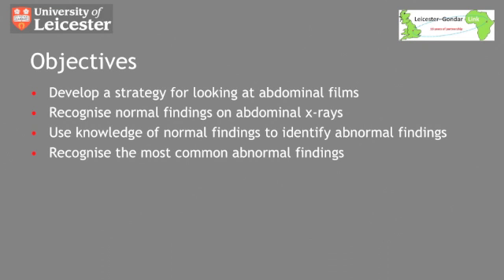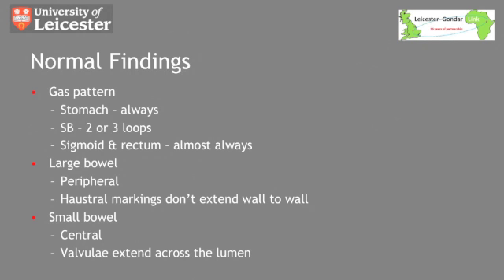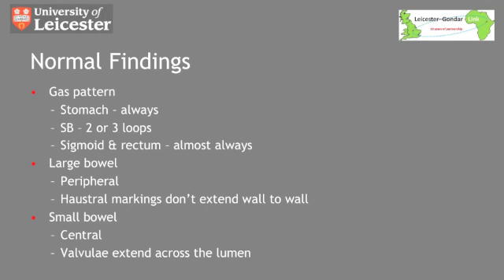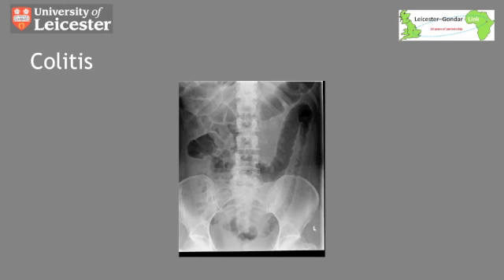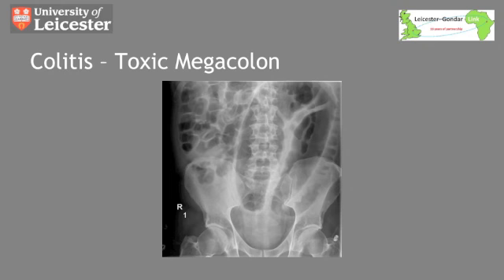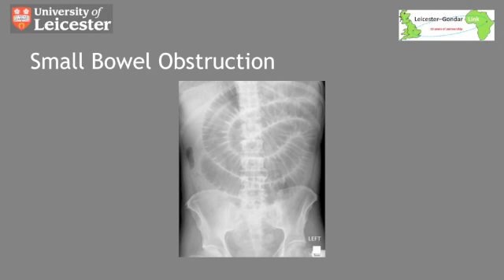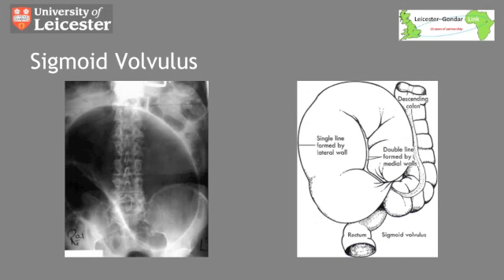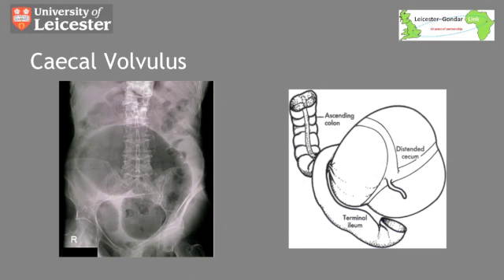Abdominal X-Rays in 5 Minutes - Medium File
Dr Dan Rogers gives an overview of the big questions to be first addressed in studying abdominal x-rays. Created as part of the Leicester-Gondar Medical and University Link.